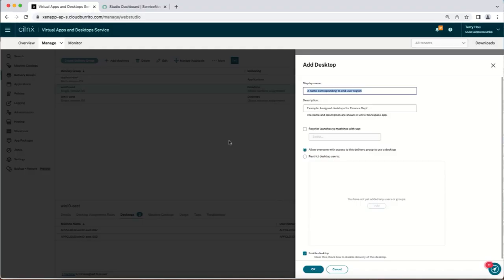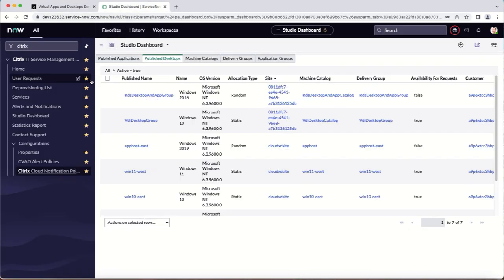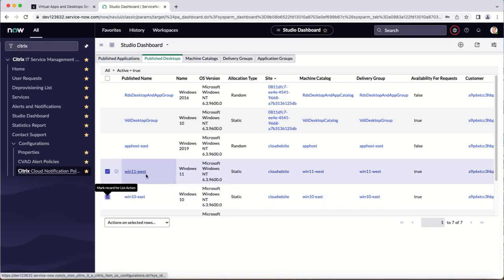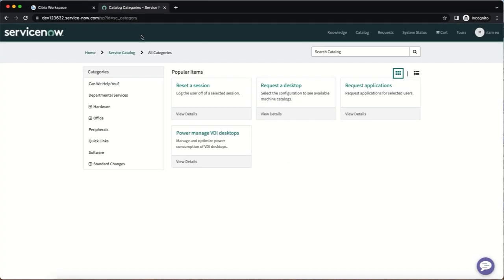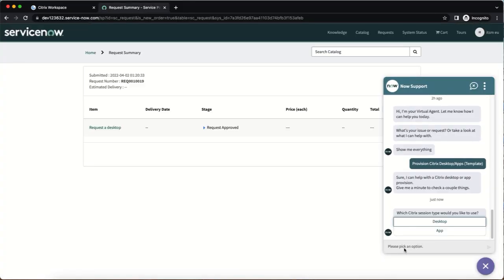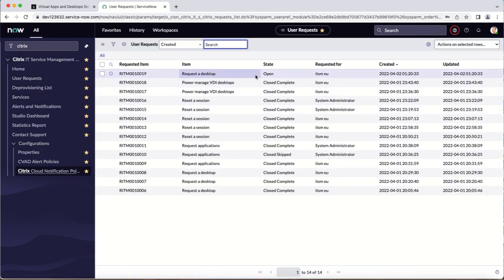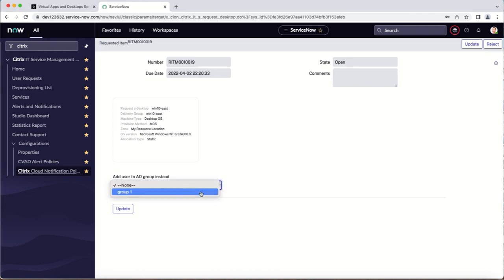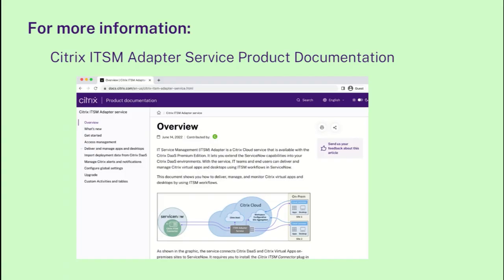Request a Published Desktop with the Citrix ITSM Adapter service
As an end user, you can request and manage apps and desktops for yourself and your colleagues through the ServiceNow Service Portal, or the ServiceNow Virtual Agent. Citrix ITSM admins can then view and approve the request through the User Requests menu. Requests for an application can be automatically approved if a Citrix ITSM administrator enables automatic approval for that application.